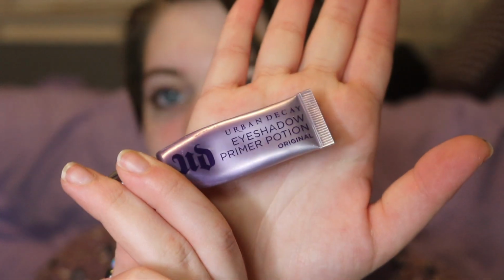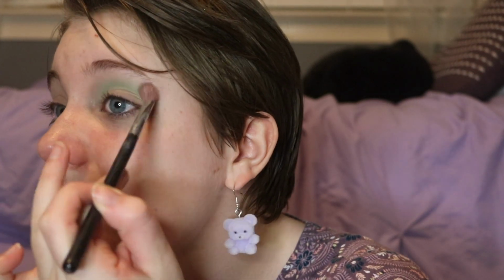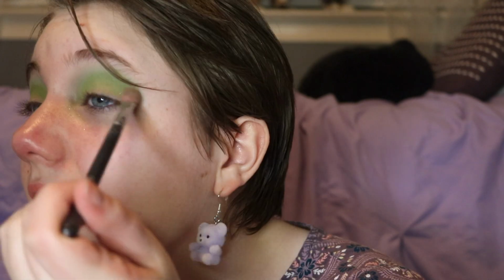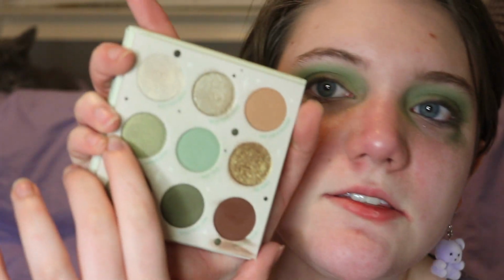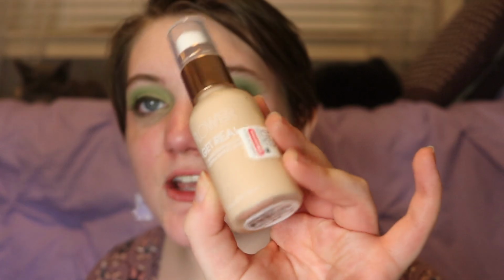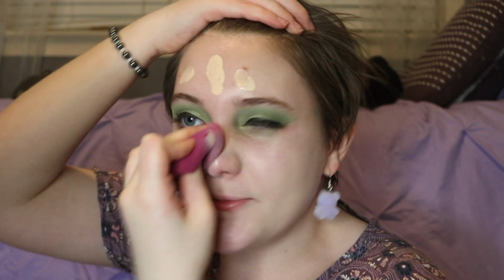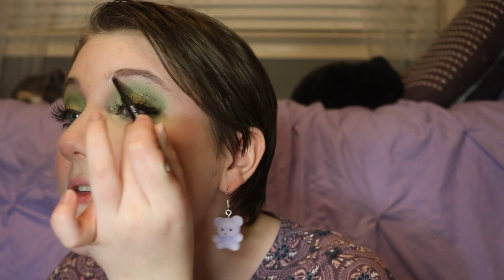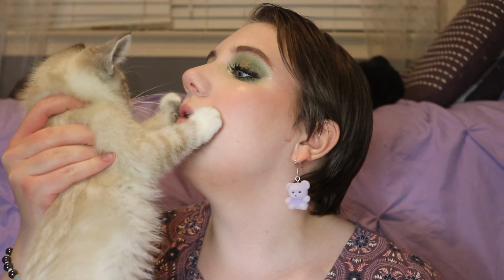CHATTY LIFE UPDATE WHILE DOING MY MAKEUP // All Cruelty-Free and Vegan Makeup!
Welcome to a chatty get ready with me/life update while I do my makeup. All of the products used in this video are vegan and cruelty-free. Also, thank you so much for allowing me to take a small break from YouTube, but I should be back full-force now :)

Hi everyone! My name is Corin, also known as the Kitten Choreographer, and I am a teen with a passion for animal rescue, and, in particular, kitten rescue. Also, make sure to leave any thoughts or questions down in the comments section below.

Donate to Me (this is a great way to help the kitties, but you are in no way obligated to donate):

FACEBOOK: I have a page called 'The Kitten Choreographer' and it should come up if you search it.